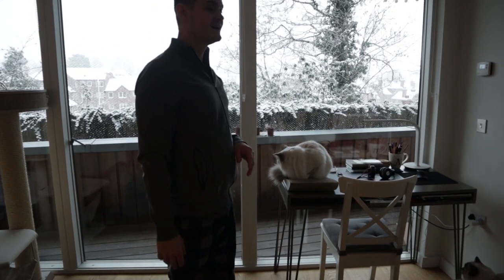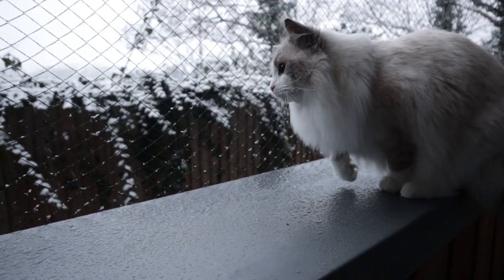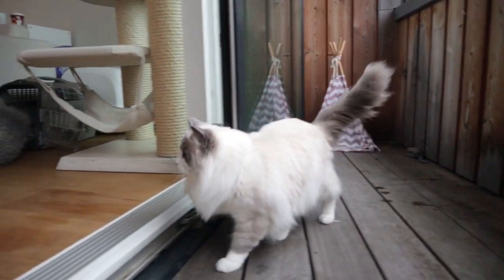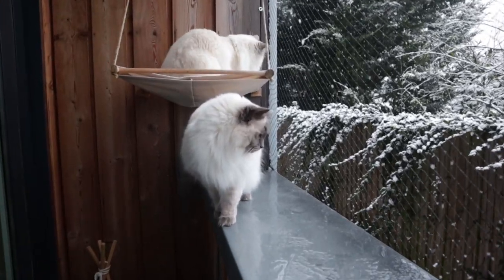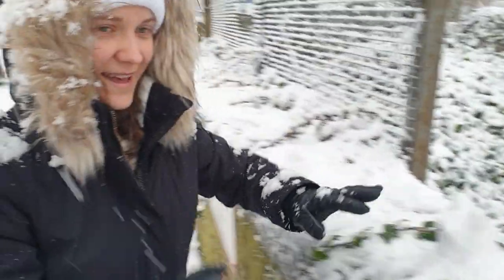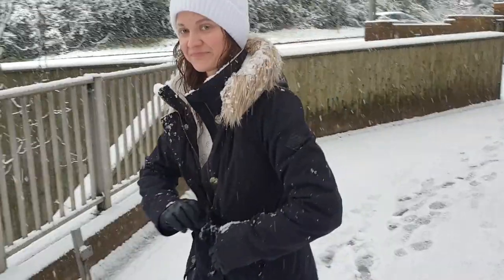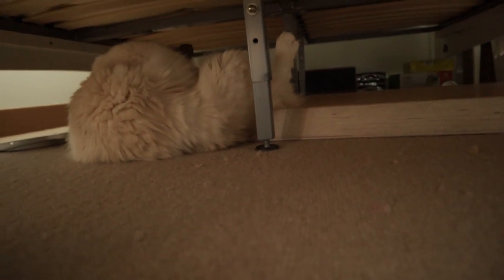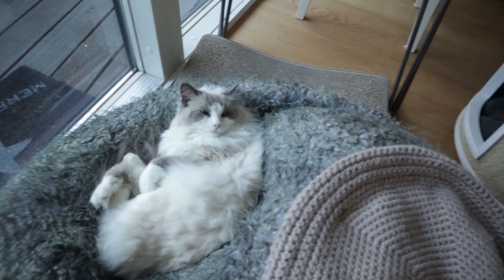❅ Our FIRST snow ❅ | Ragdolls Pixie and Bluebell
Hello everypawdy! 🐾

Hope you'll enjoy this video of Pixie, Bluebell and us enjoying a UK snow day 🤍